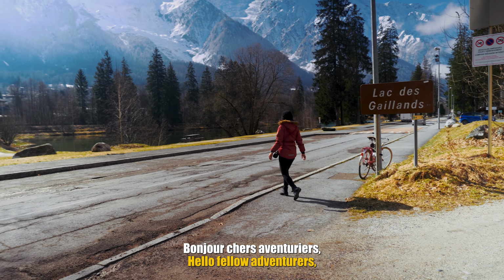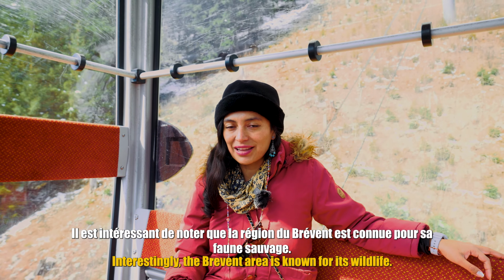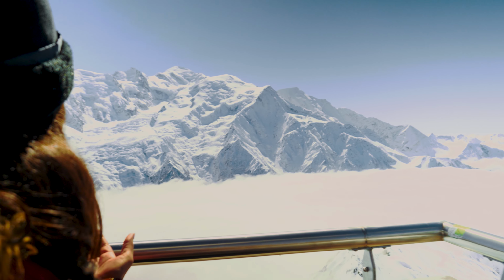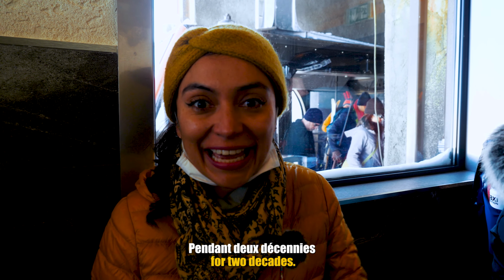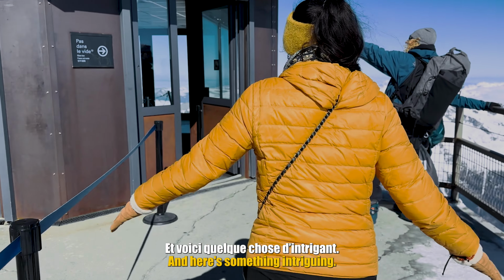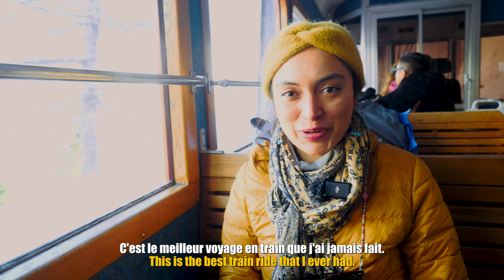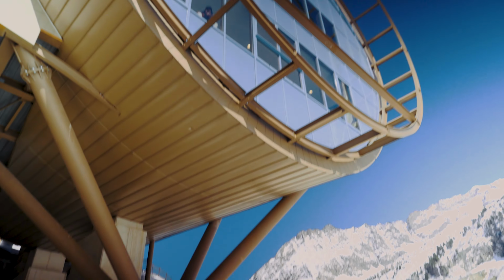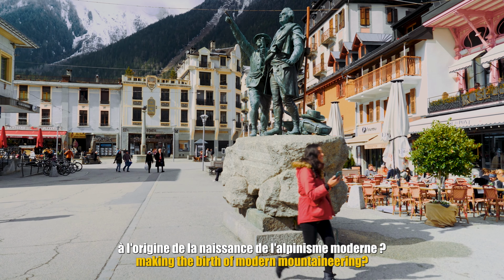Mont Blanc Adventure: Nature, Challenge, and French | E: 9: W: 3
This week, my French language journey takes a thrilling twist—straight into the heart of the Alps. I travel to Mont Blanc, Europe’s highest peak, where the air is thinner, the views are unreal, and the adventure is as intense as the language immersion.

Mont Blanc Adventure: Nature, Challenge, and French | Episode 9: Week 3 | 12 Languages, 12 Months

From snowy slopes to heart-pounding heights, I test not just my French skills—but my courage, stamina, and love for the outdoors. This is where nature, challenge, and culture collide.

🔍 In This Episode, You'll Discover:
✅ What it’s like to learn French in an extreme environment ❄️
✅ A once-in-a-lifetime cable car ride to the top of Mont Blanc 🚠
✅ Struggles and successes speaking French with fellow adventurers 🗣️
✅ A breathtaking look at one of the most iconic places in France 🇫🇷

Join me for a language adventure like no other—where every step into the clouds brings me closer to the culture, the people, and the language of France. 🌍

Together, we can revolutionize your language learning experience and make a difference in the world.